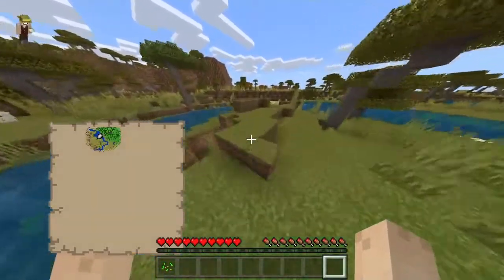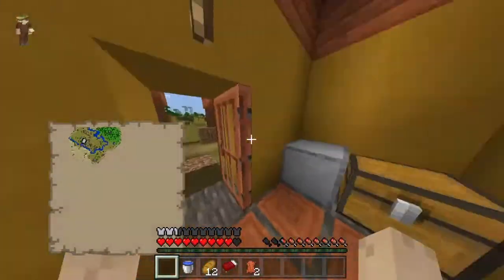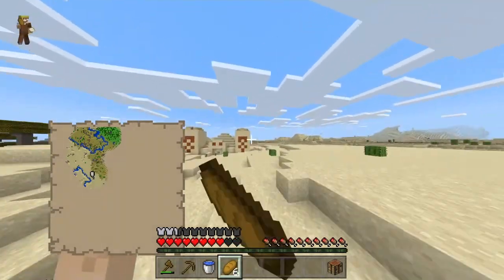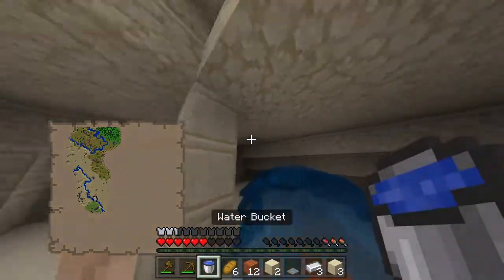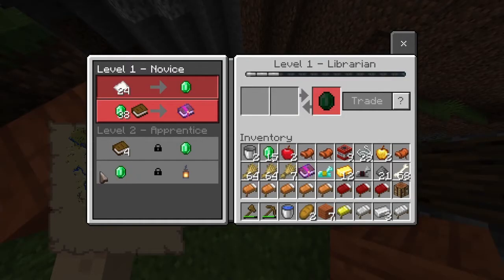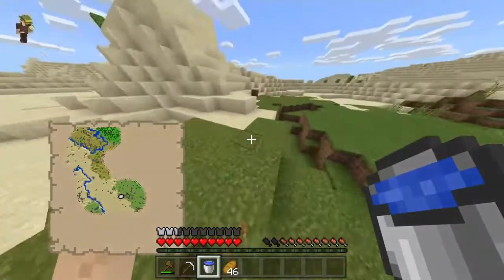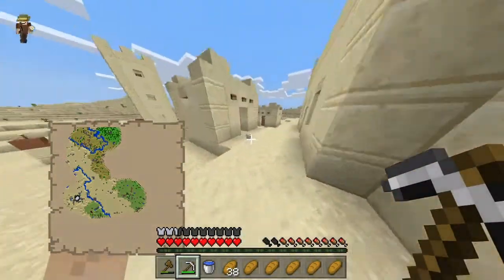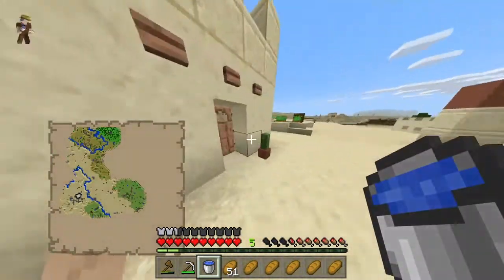Minecraft Survival Ep 1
Only like and sub if you enjoyed